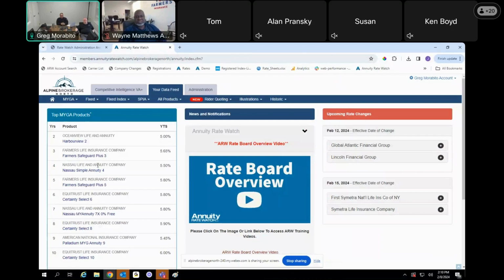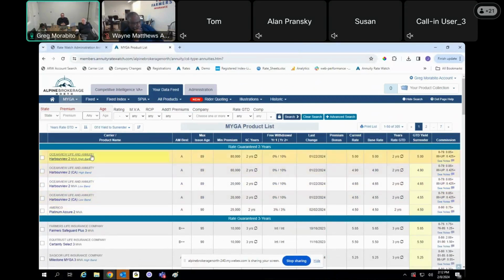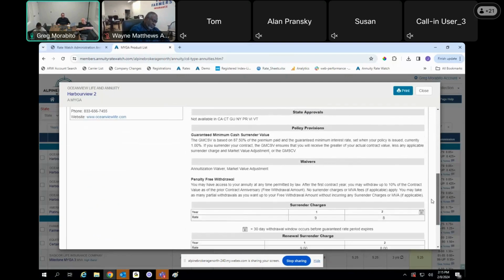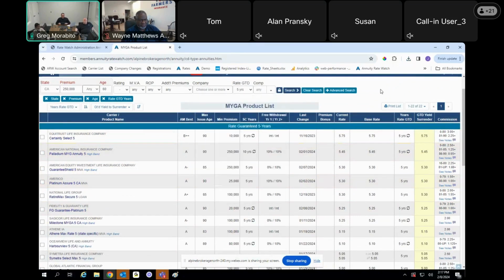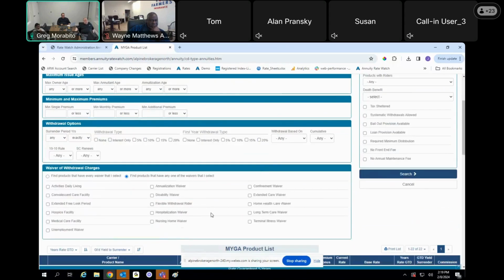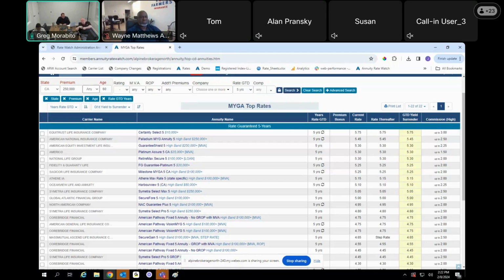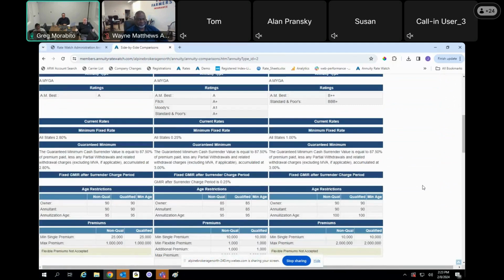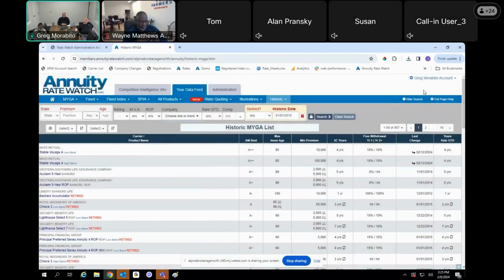ABN ARW Boot Camp - Dashboard & MYGAs